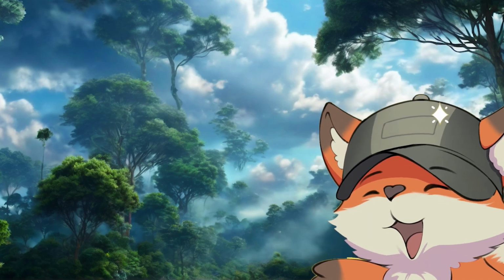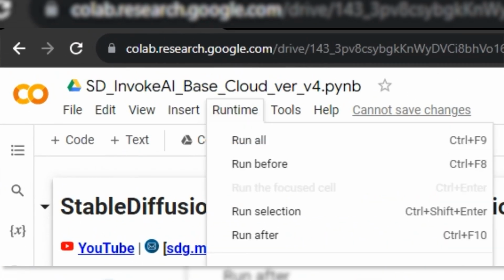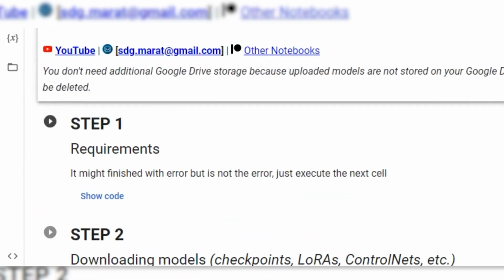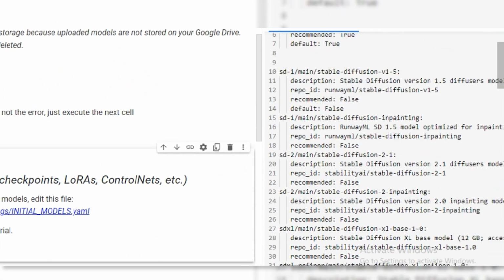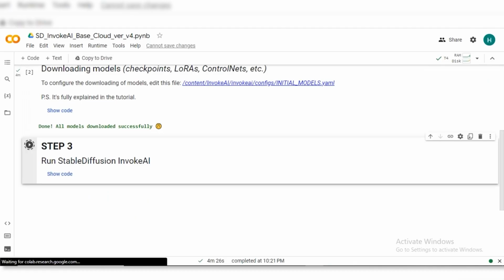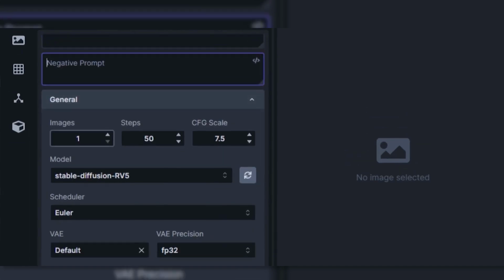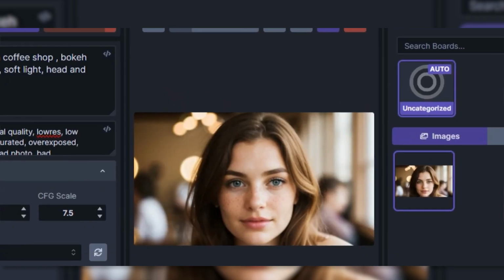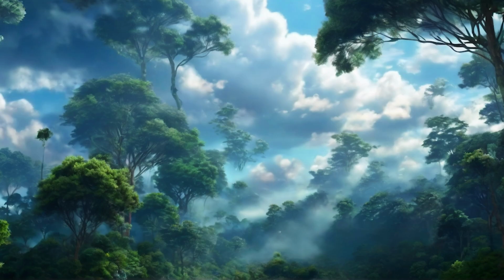Google Colab Stable Diffusion | Guide Glimpse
🎨💻 "Google Colab Stable Diffusion" – Create Stunning AI Art with Ease! 🌟

In this video, I'll guide you through using Stable Diffusion in Google Colab to generate amazing AI art.